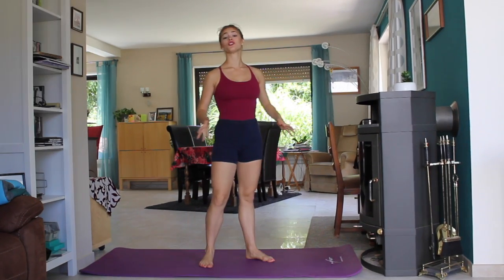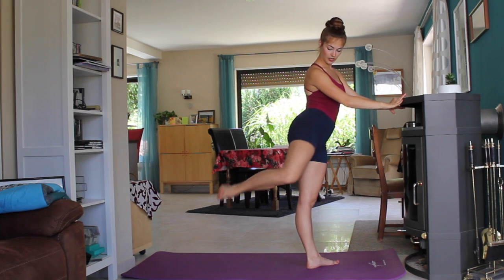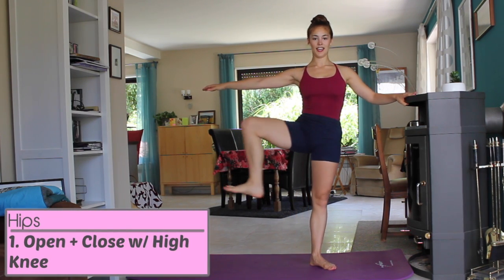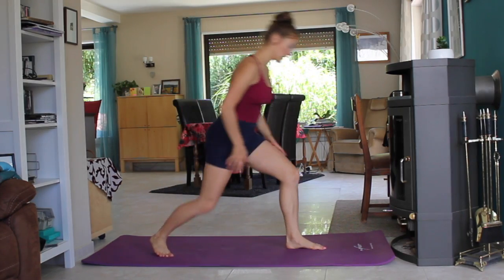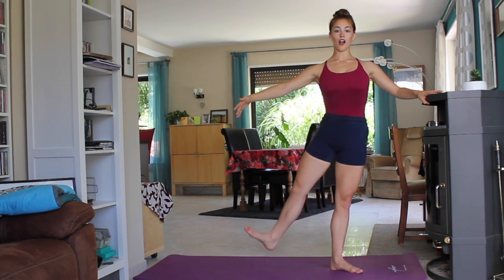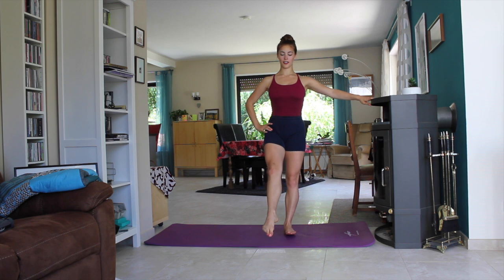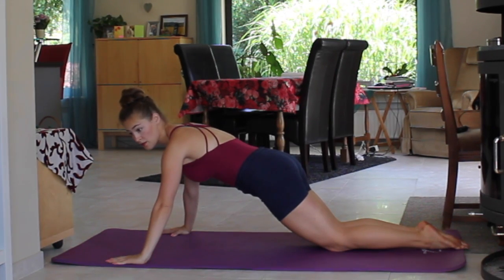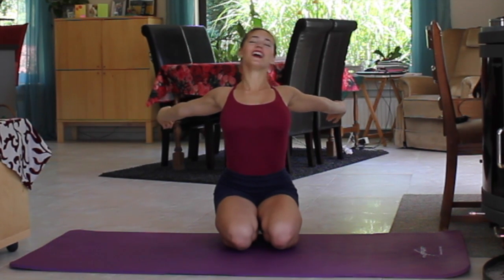45Min Full Dancer's Body Workout: HIPS/LEGS/CHEST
Today we are doing the 3rd installment of the 45min Full Dancer's Body Workout, focusing on the HIPS, the LEGS and the CHEST. It is dance inspired for you to achieve that dancer's body. You DONT have to be a dancer in order to be able to do this. Anyone can!
Join in the FUN :D

• CLASSES •
Book my Online group classes and private classes through my

Hi, I am Tatiana! I am a Professional Dancer and certified Fitness Instructor. I make videos about my journey as a dancer while also uploading fun fitness videos for you guys to join in at home! You do NOT have to be a dancer to join! Please feel welcome, no matter where you currently are in your fitness journey. Thanks for stopping by!